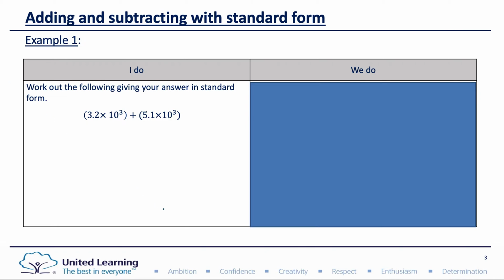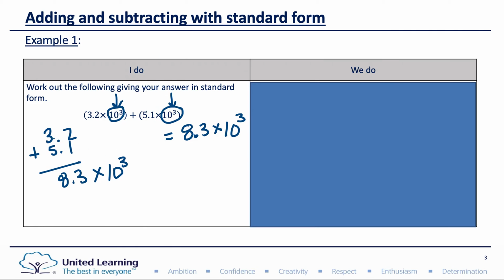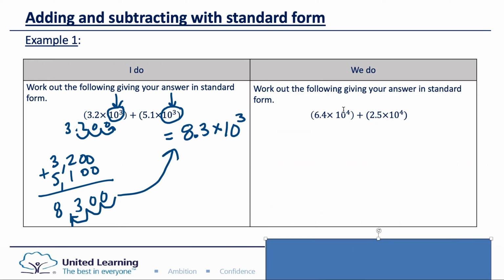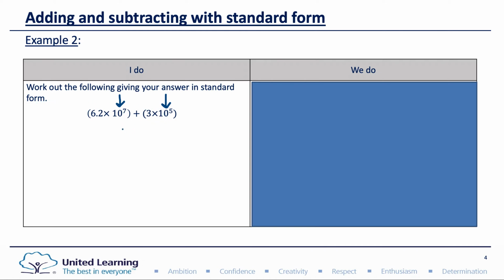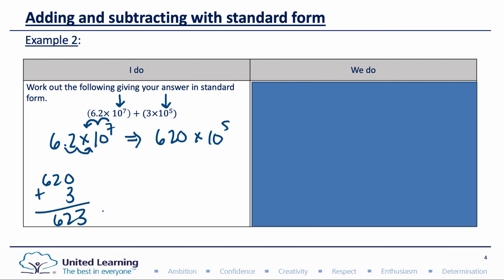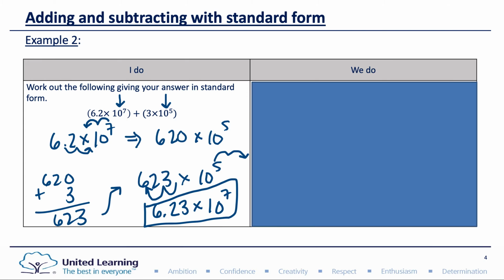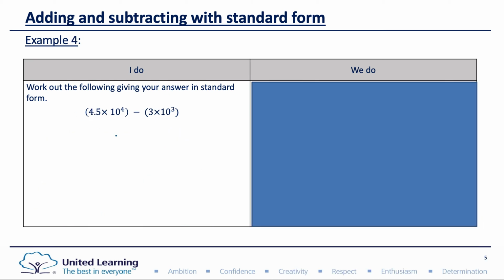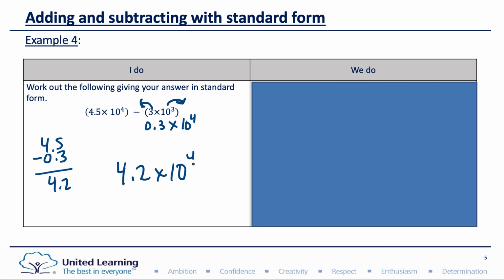Adding and Subtracting with Standard Form